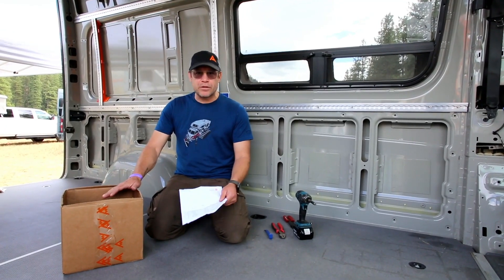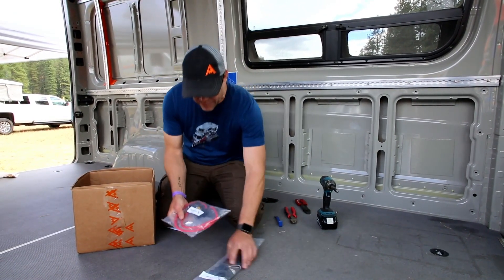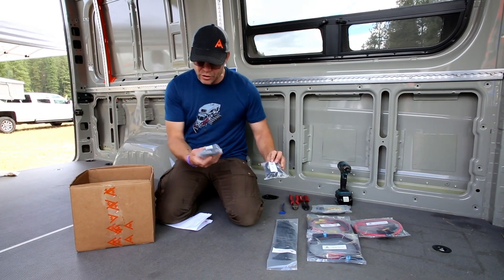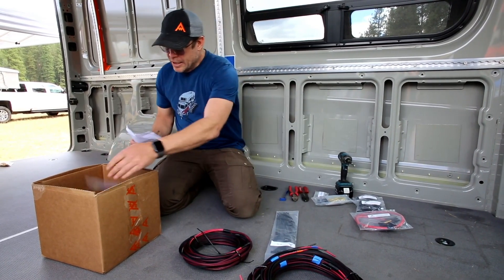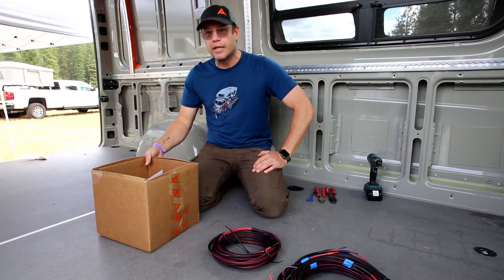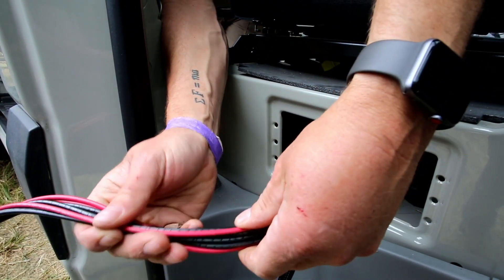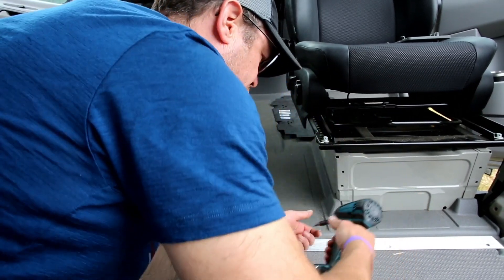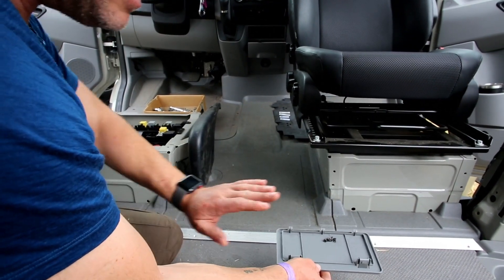Adventure Wagon ELECTRICAL HARNESS KIT for an OEM Battery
The cleanest, fastest way to install electrical connections to the cabin of your van. Our Sprinter van conversion Electrical Harness is a complete wiring solution for DIY upfitters who want the quality of a professionally-engineered wiring harness and want to save time on installation.  We are providing 2 wiring harnesses that start at the driver’s base, run down both sides of your van, and provide connections for common accessories. The kit is complete with all necessary breakers, fuse blocks and connections for Sprinter main or AUX batteries.

This is a streamlined, modular, rattle free way to add power to your van conversion.